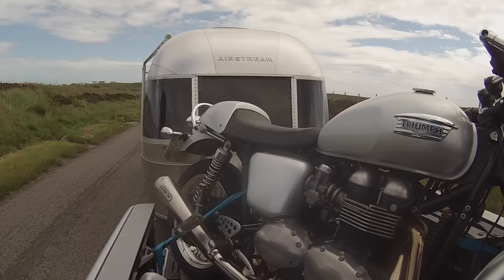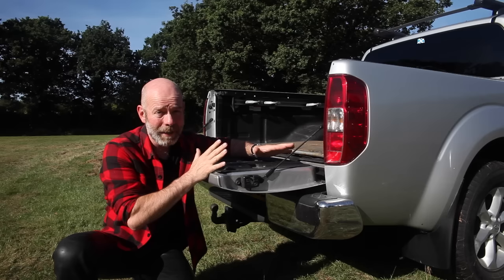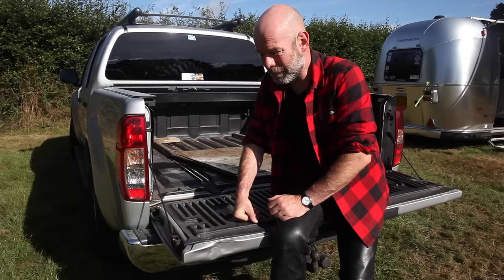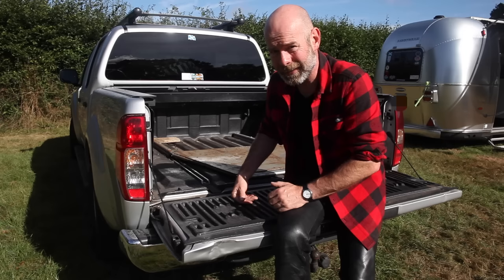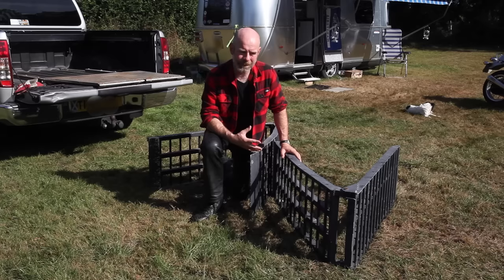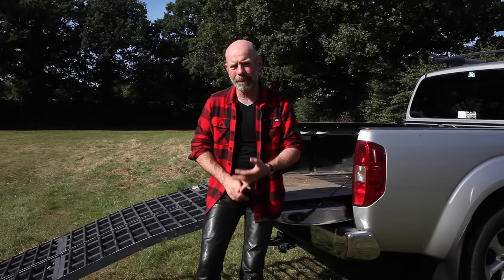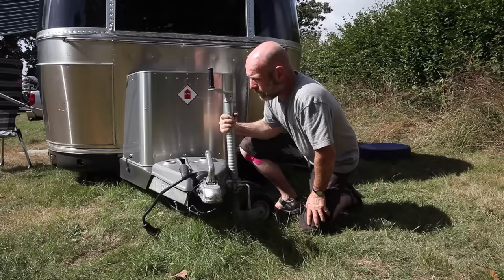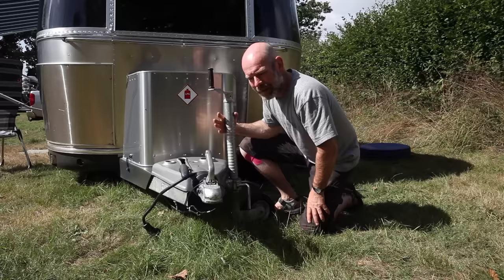Loading and carrying a motorcycle in a pick up truck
How I load and carry my motorcycle into my Nissan Navara / Frontier Double-Cab pick-up truck; useful when towing the caravan/trailer.